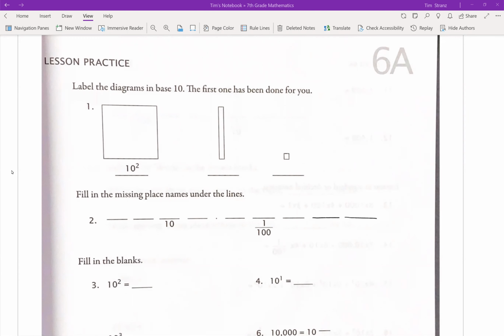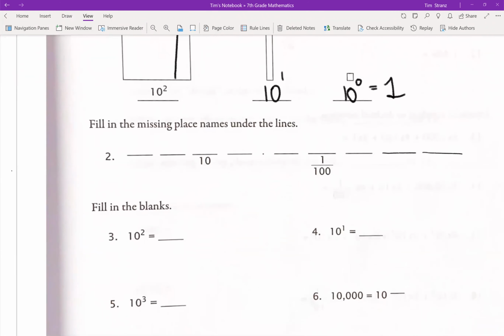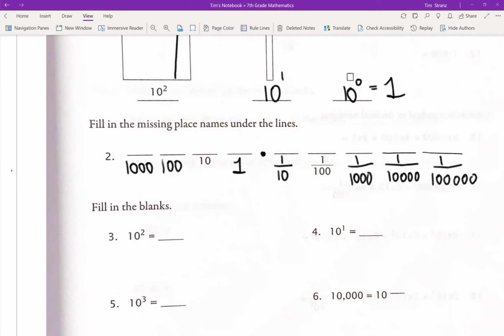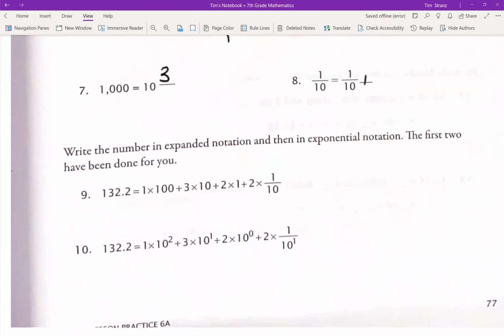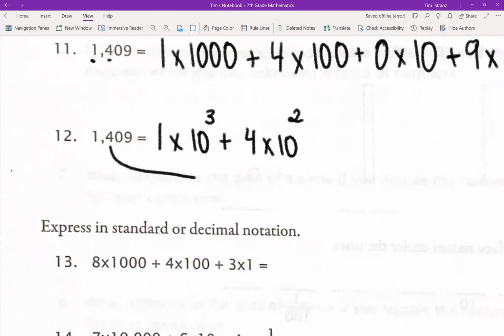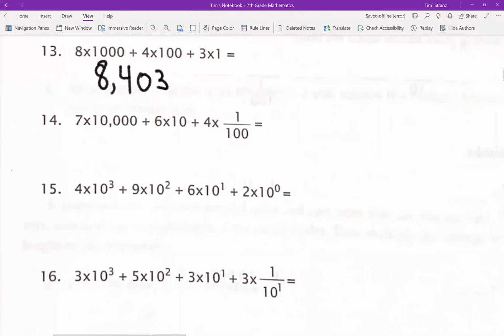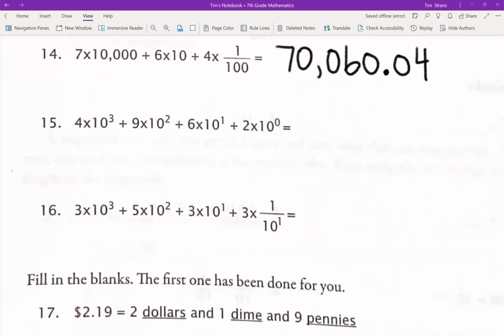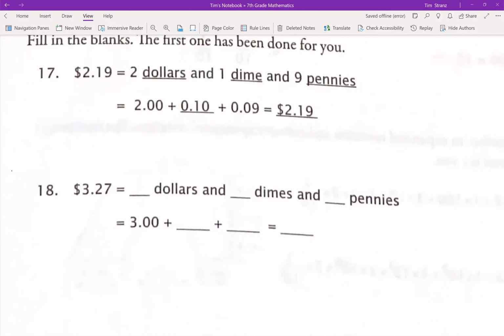Math-U-See Lesson 6: Place Value / Exponents